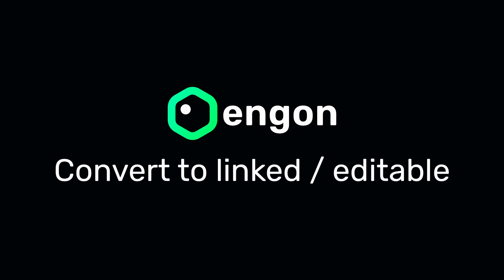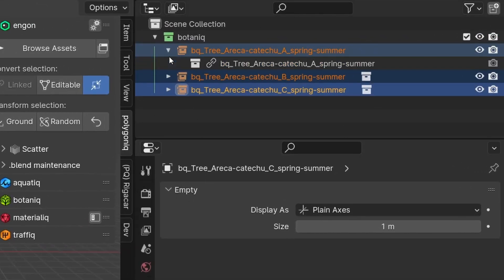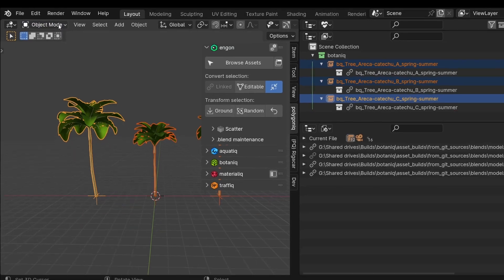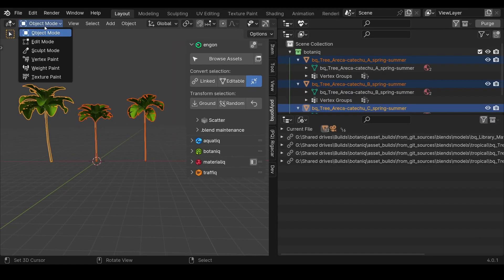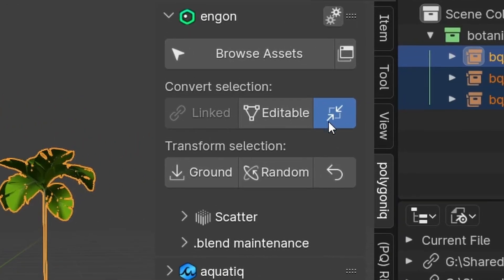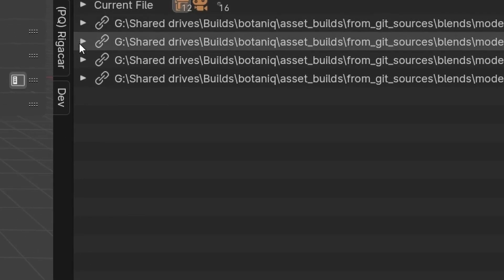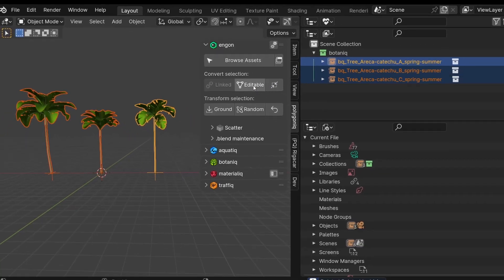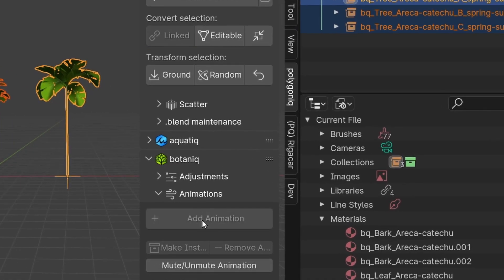6. Meet engon: Convert to linked / editable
Misa explains how to use engon Convert Selection features

0:00 Intro
0:06 Advantages
0:12 Difference Between Linked and Editable
0:45 Convert to Editable
0:55 Convert to Linked
1:04 Remove Duplicates

Get 4 free starter packs at the end of this short survey